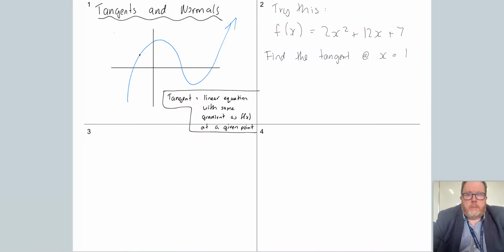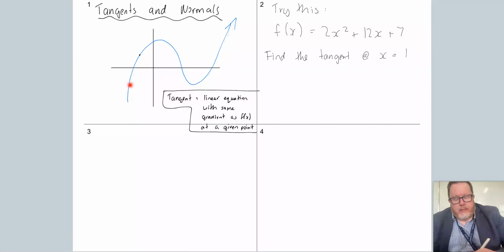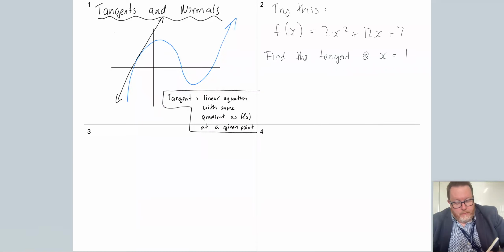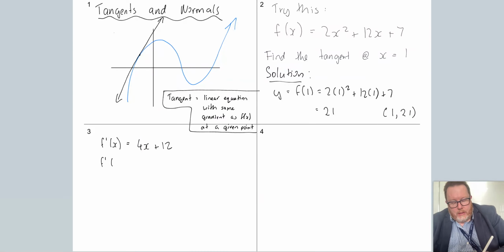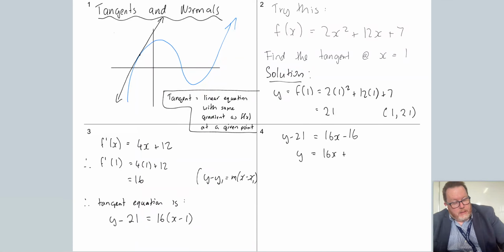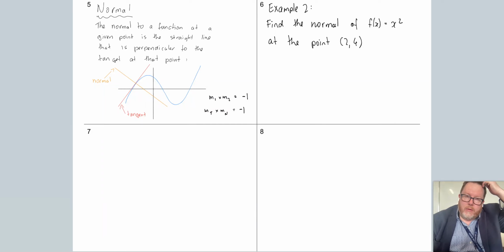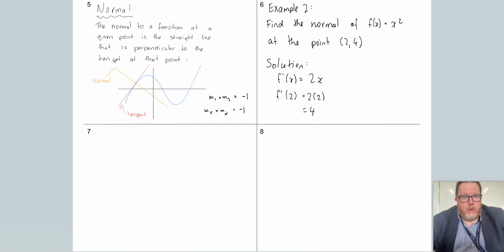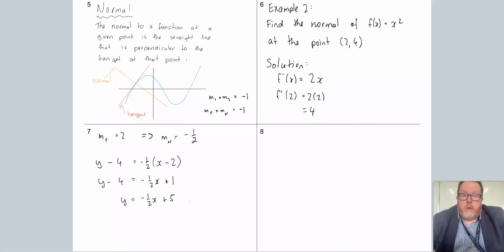Tangents and Normals